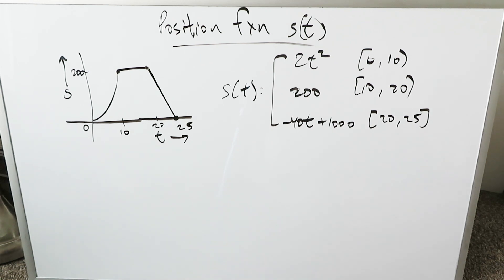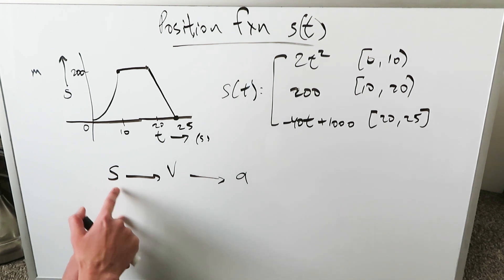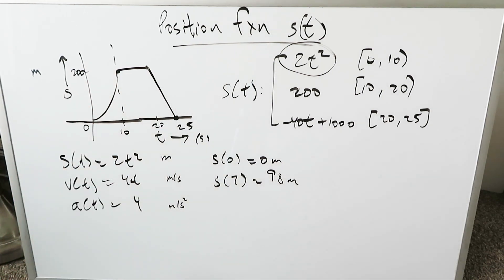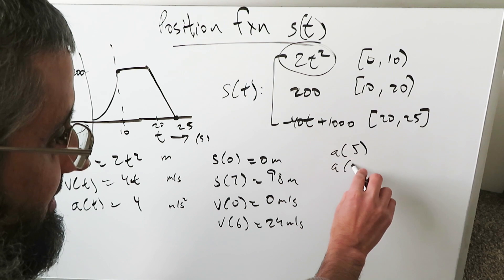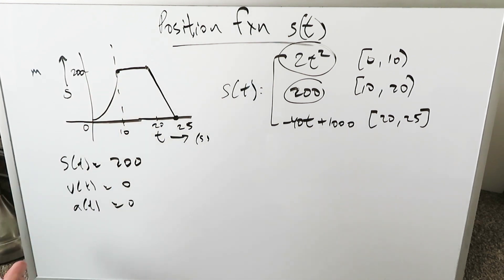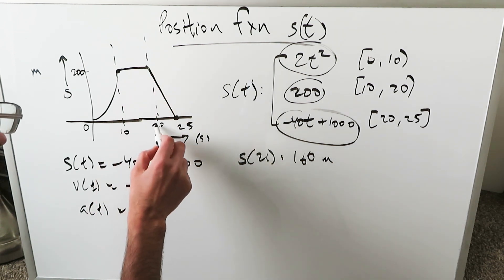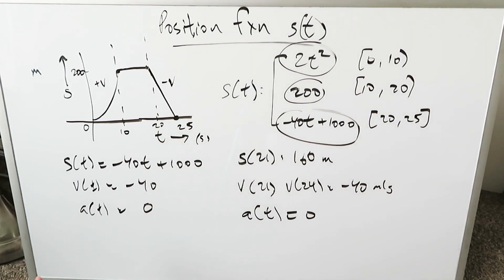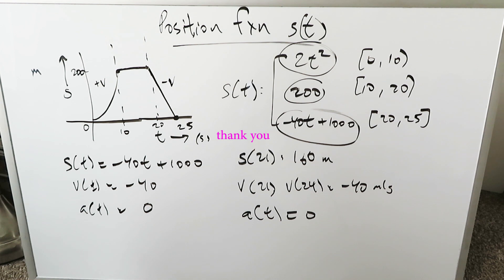Comprehensive Exam Question: s(t), v(t) & a(t)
Comprehensive exam question involving piecewise function and position/velocity/acceleration analysis.